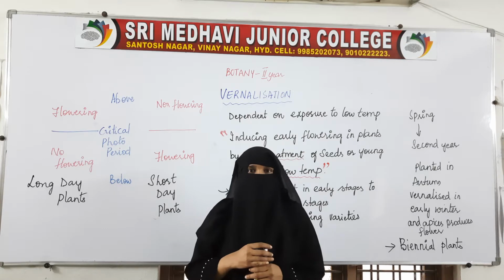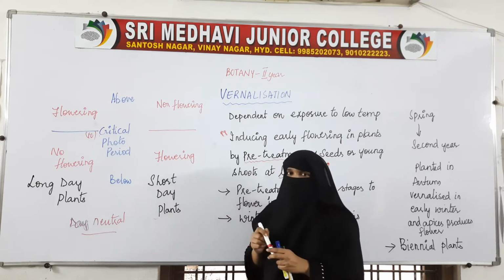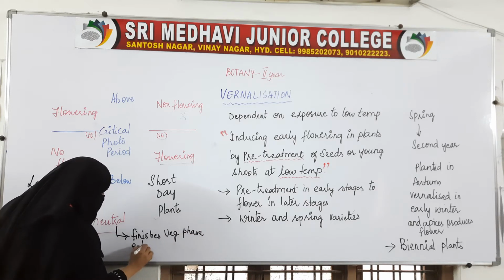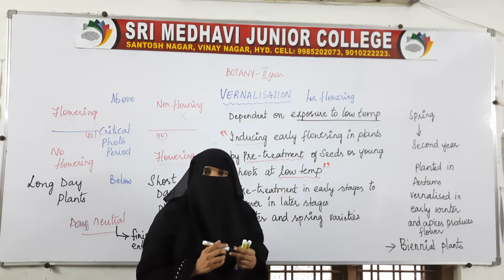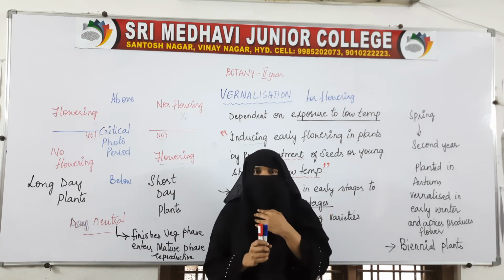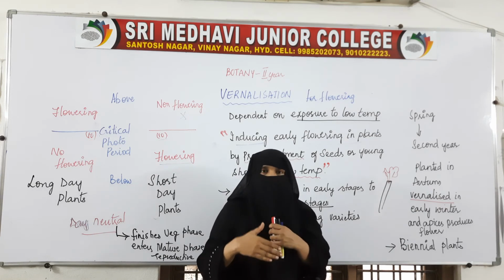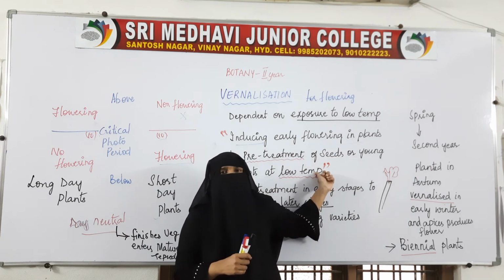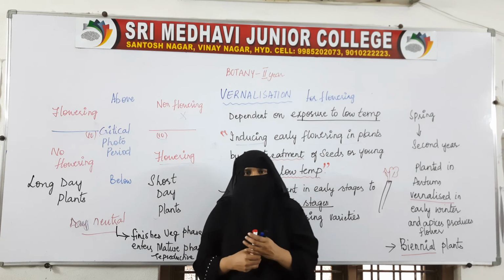(15 DEC 2020) VERNALISATION